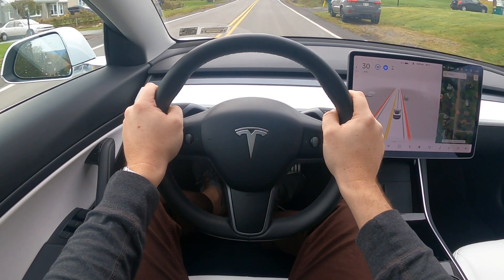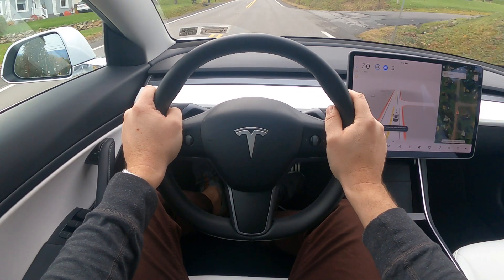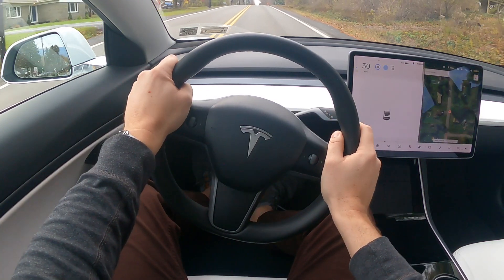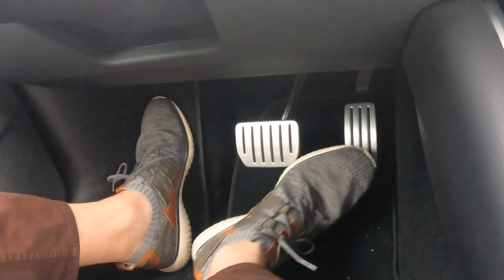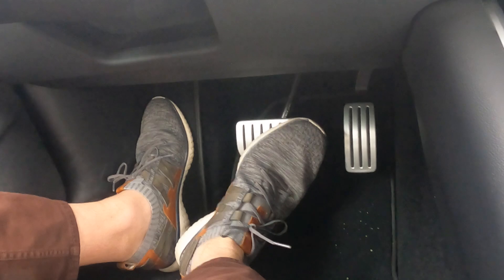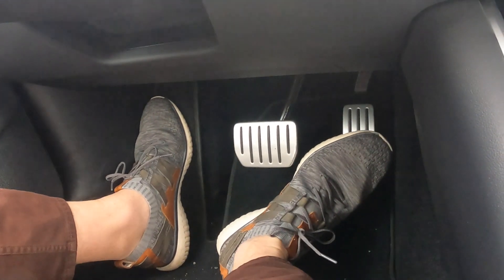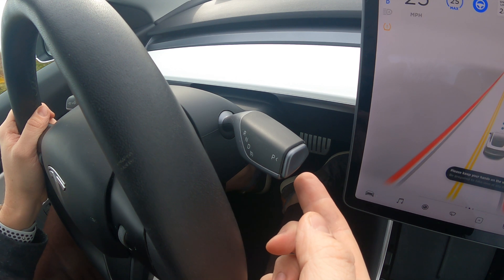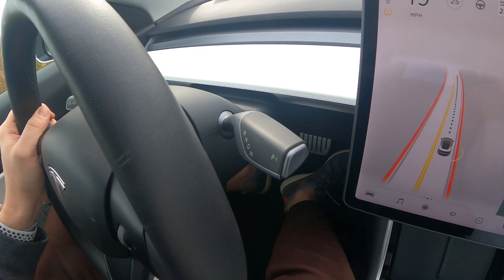How can you disengage or turn off Tesla's Autopilot/FSD Beta?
In todays video I'll walk you through the 3 different ways that you can turn off Tesla's FSD Beta and/or Autopilot.